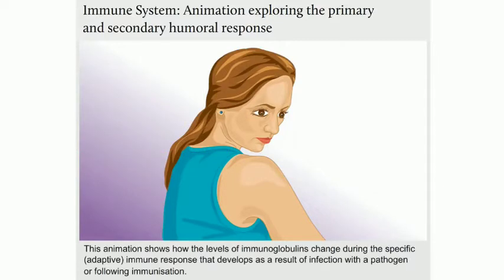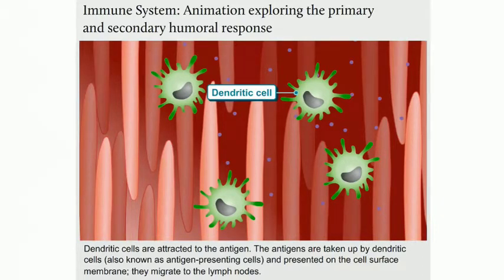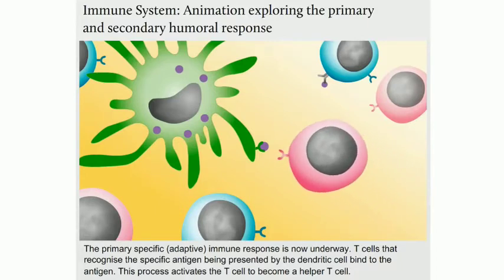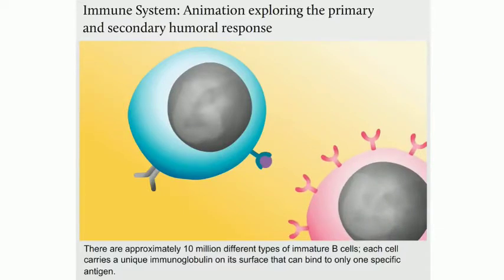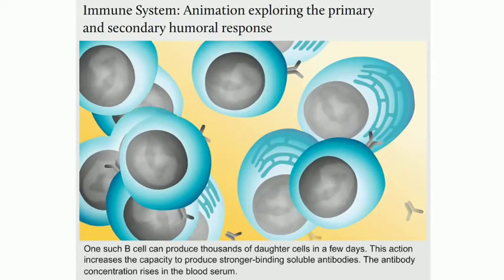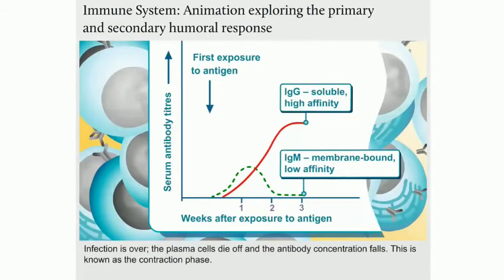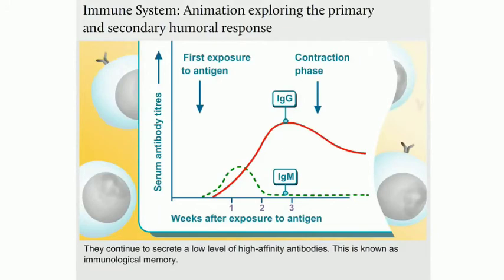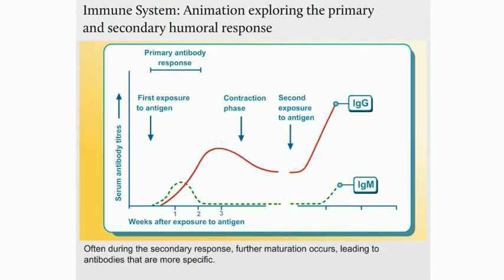Animated Immune system.... Developing immunogical memory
Hello dosto,
Immunological memory occurs after a primary immune response against the antigen. Immunological memory is thus created by each individual, after a previous initial exposure, to a potentially dangerous agent. The course of secondary immune response is similar to primary immune response.